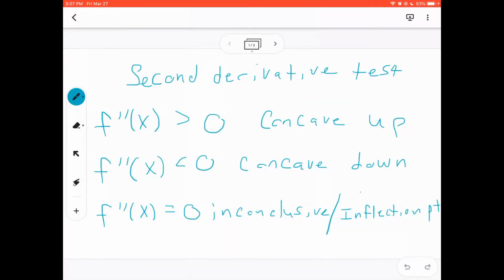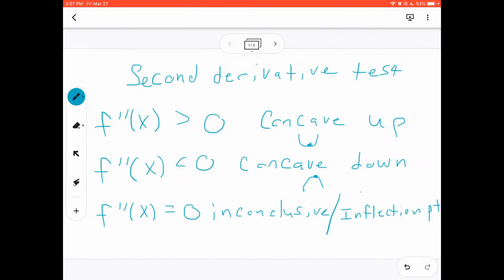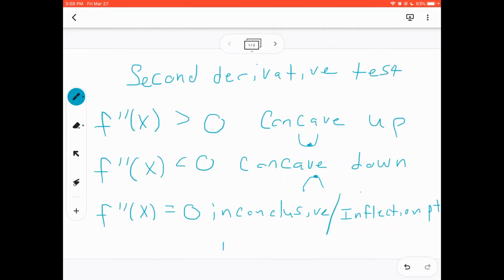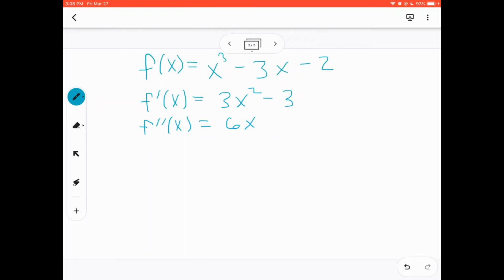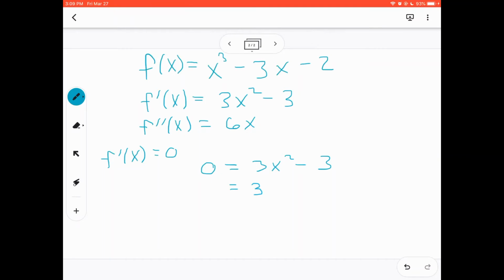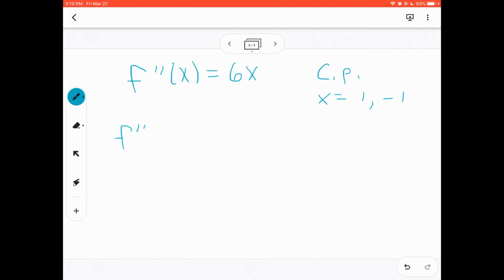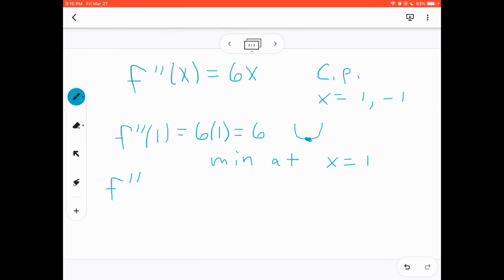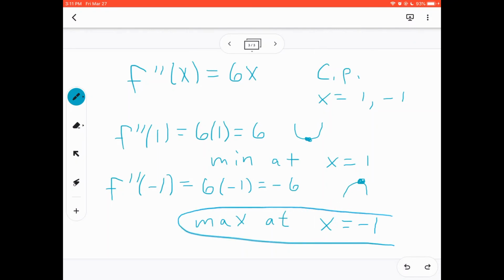Finding relative extrema Part2 Second Derivative Test